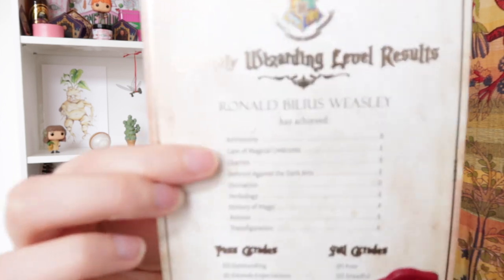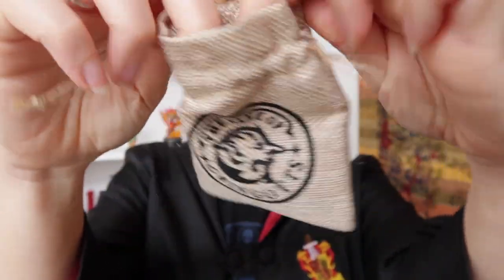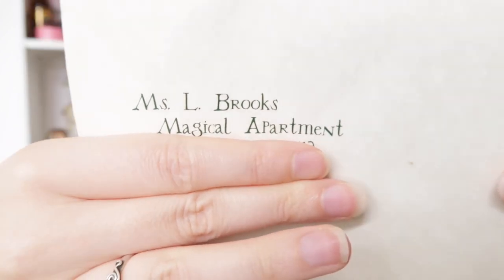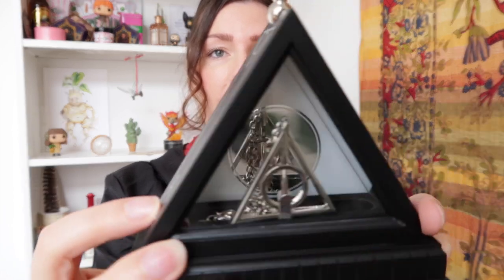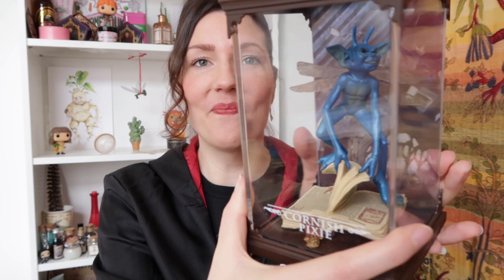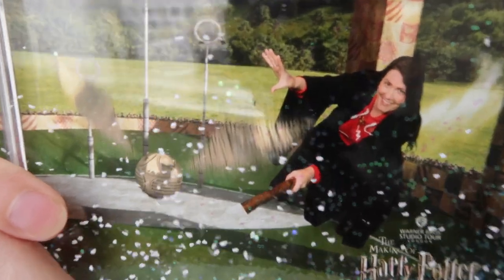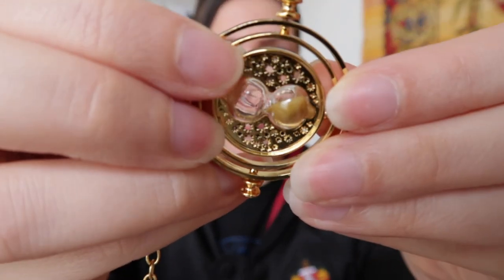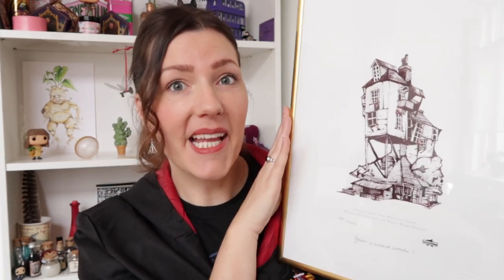My HARRY POTTER Top 10 Items ⚡️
My favourite Harry Potter items:
10. O.W.L. Results of Ronald Bilius Weasley @ LitJoy Crate
9. Gringotts Wizarding Bank letter + pouch @ Sweet Melissa's Gifts
8. Personalised acceptance letter @ Platform 9 3/4 shop
7. Advanced Potion Making replica @ Kitchfanatic (Etsy)
6. Xenophilius Lovegood necklace @ Noble Collection
5. Magical Creature Cornish Pixie @ Noble Collection
4. Photo playing Quidditch @ WB Studio Tour
3. Time Turner necklace @ Noble Collection
2. Artprint Burrows (189/1000) @ HouseofMinaLima
1. Hogwarts trunk with initials @ WB Studio Tour